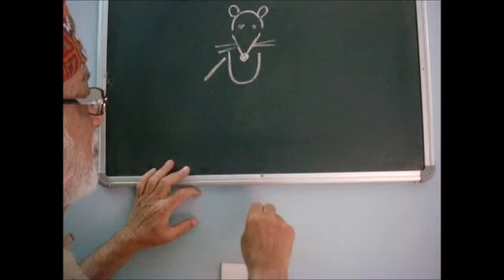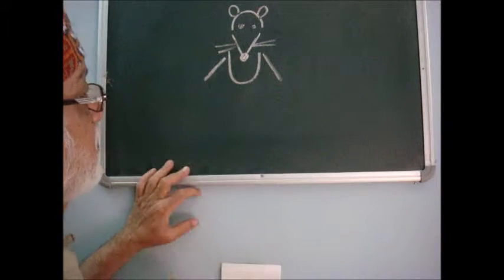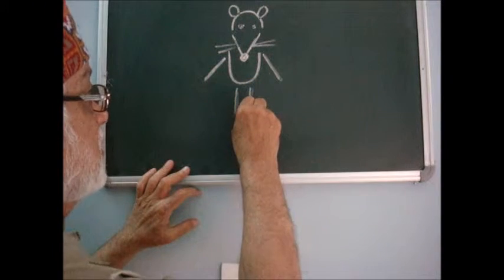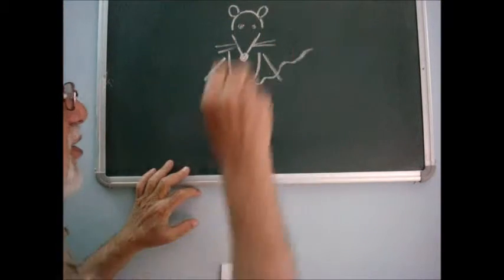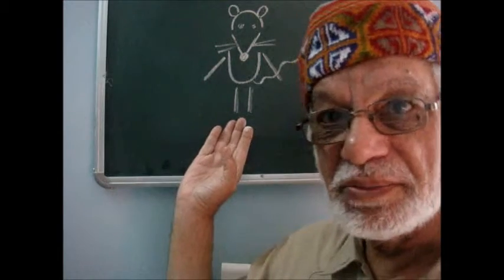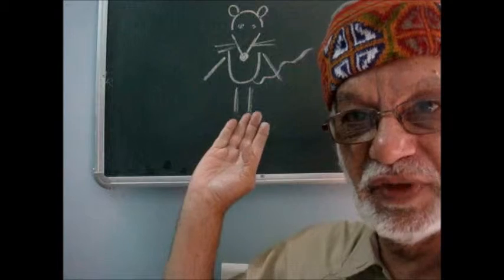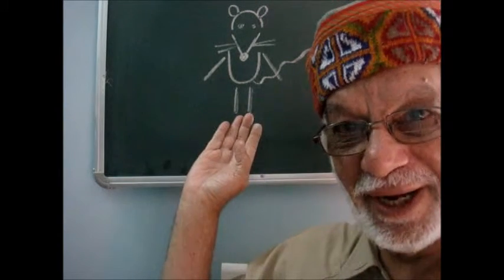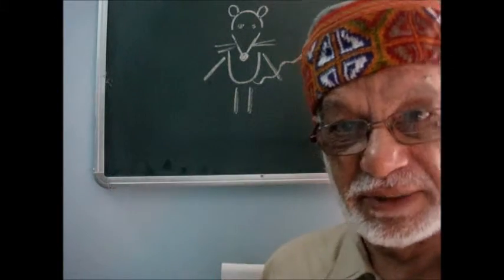Cartoon mouse stick figure with letters V & U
Kishore's (2019)  video shows how to draw a cartoon mouse stick figure with letters V & U U as visual support for children with special needs